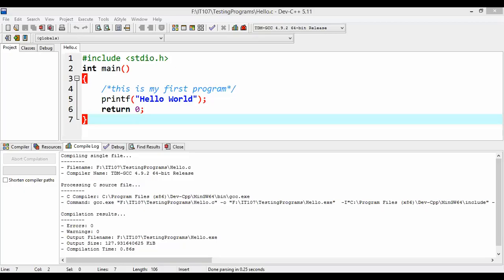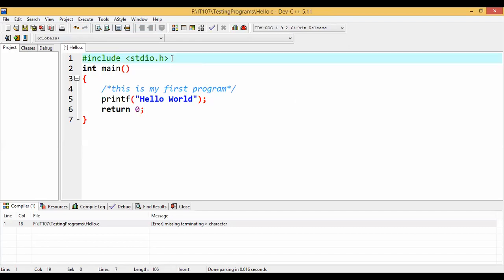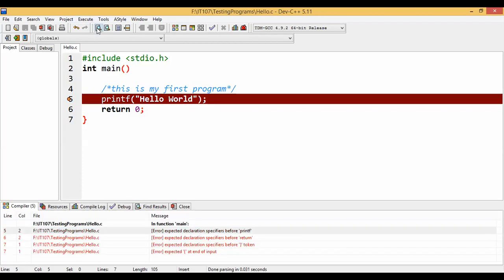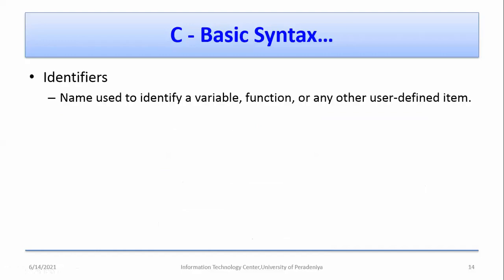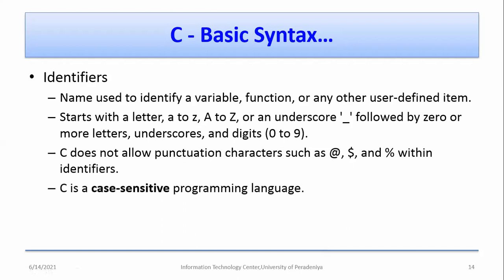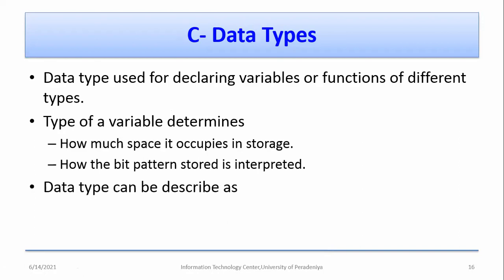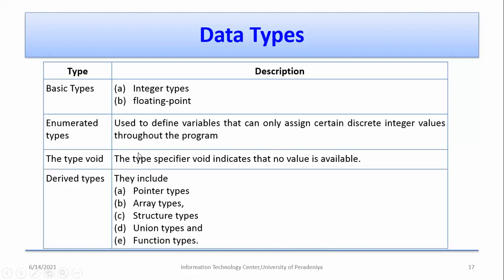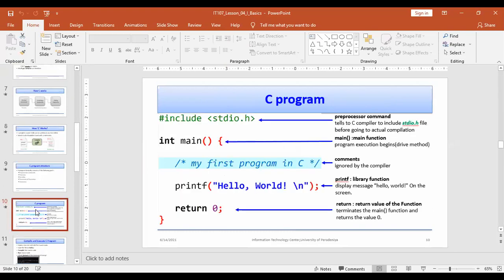IT107_Zoom_Lecture No 04_1_2